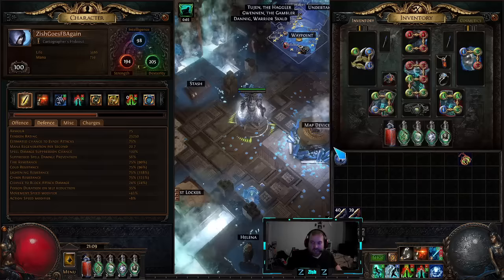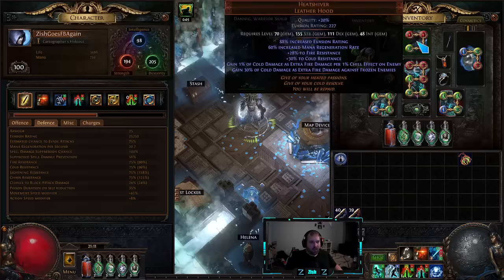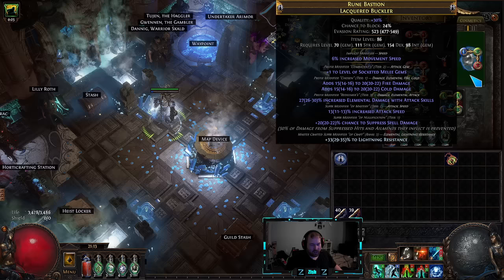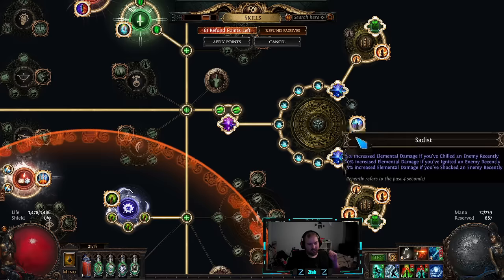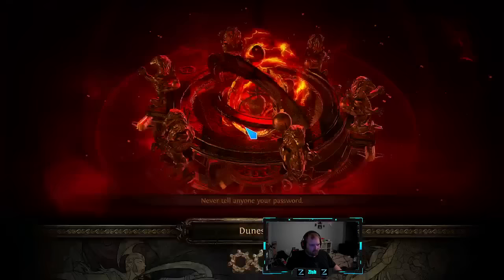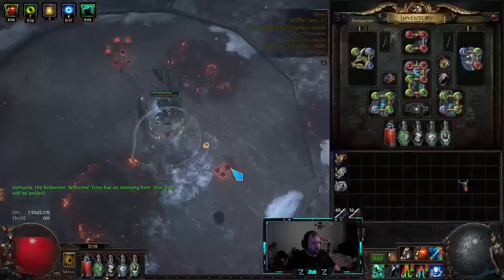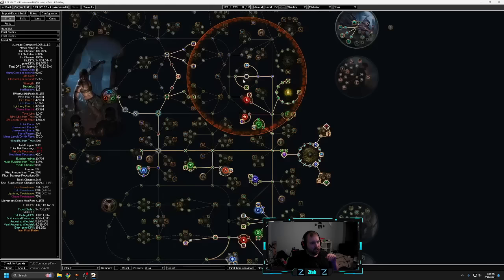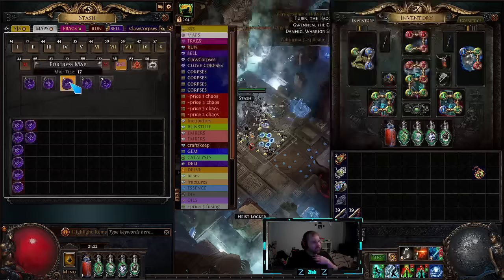3.24 Frost Blades Trickster - Final Update and path to min-max